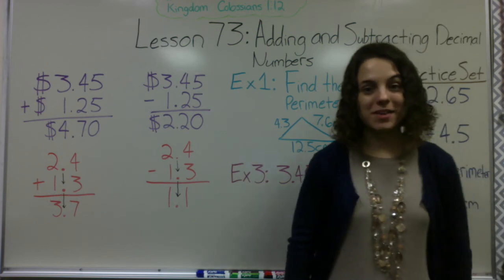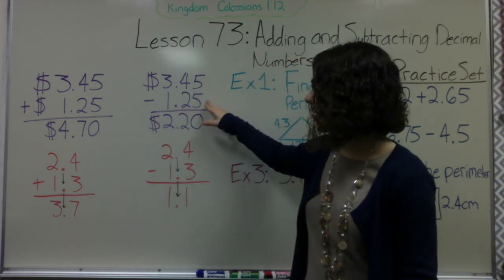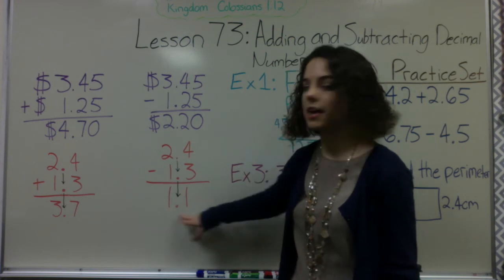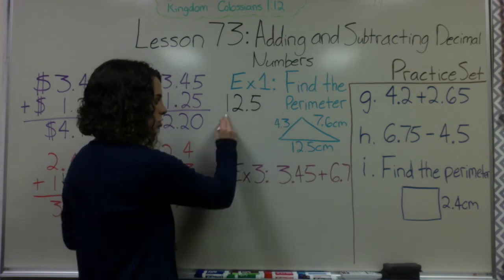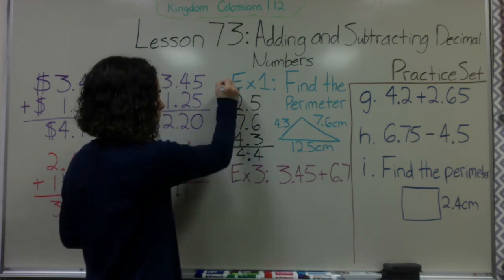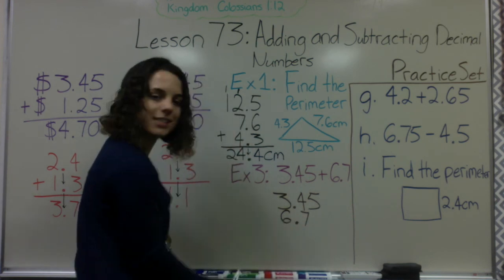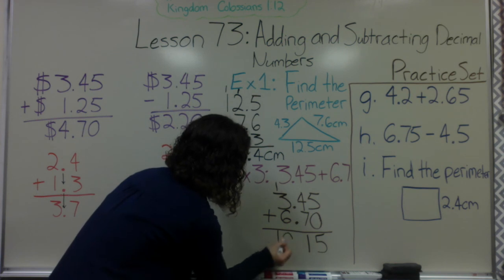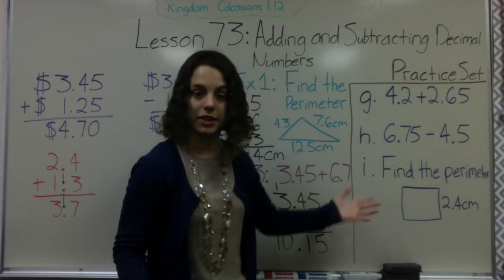Lesson 73: Adding and Subtracting Decimal Numbers